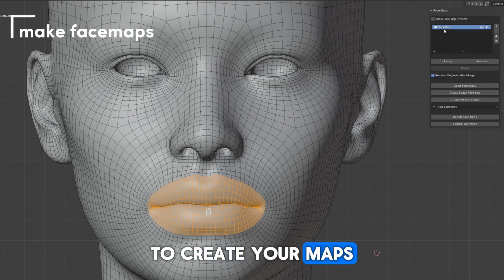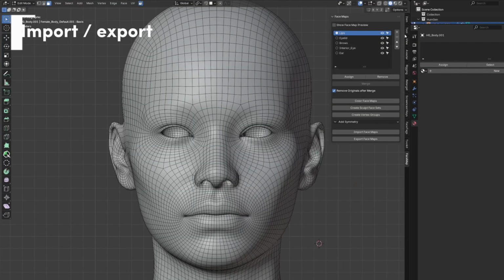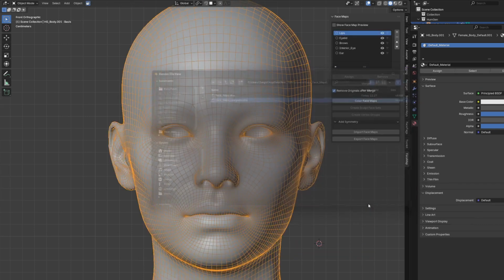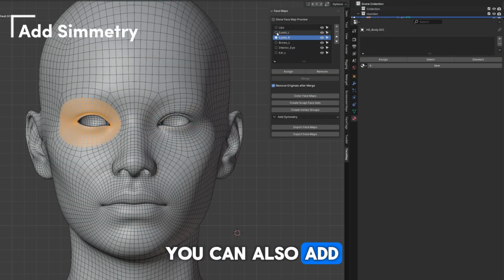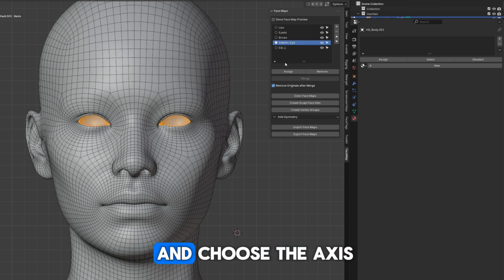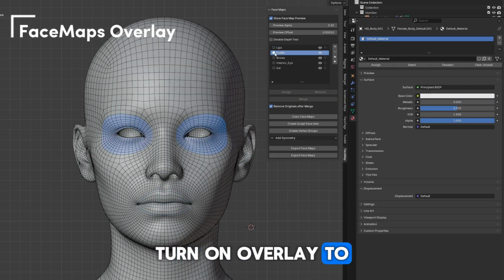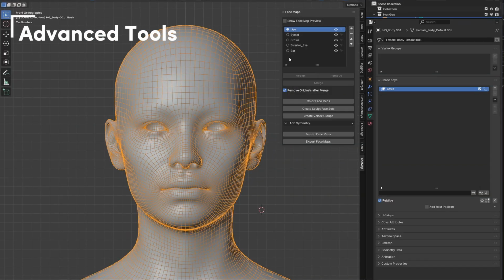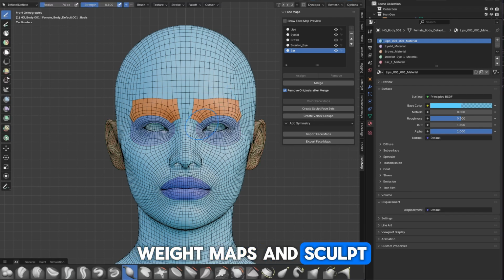FaceMaps for Blender 4.5+ | Revive & Enhance Face Maps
FaceMaps by EasyTeam – Blender 4.5+

Revive Blender’s removed Face Maps and supercharge your workflow! Quickly create, mirror, merge, and convert face maps with intuitive tools. Shared faces, Object Mode overlay, import/export support, and conversion to Materials, Vertex Weights, or Face Sets make character rigging, sculpting, and asset prep faster and more flexible than ever.

Key Features:

Intuitive creation with one click

Symmetry and merge tools

Object Mode overlay for instant visualization

Import/Export across projects

Convert to Materials, Vertex Weights, or Face Sets

Compatible with Blender 4.5 and later

Get the Addon: [INSERT LINK]
Support / Discord / Tutorials: [INSERT LINK]

⏱ Timestamps (optional):
0:00 – Intro
0:05 – Quick Face Map creation
0:20 – Symmetry and Merge
0:35 – Object Mode Overlay
0:50 – Conversion to Materials/Weights/Face Sets

Follow EasyTeam for more Blender Addons and Tutorials!